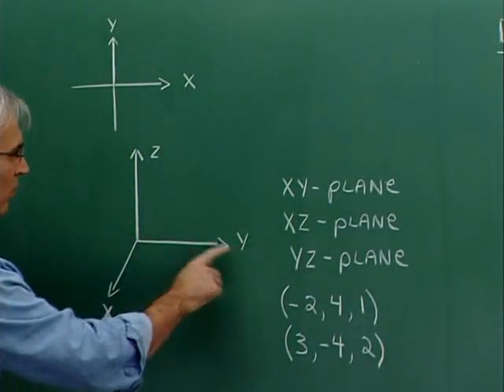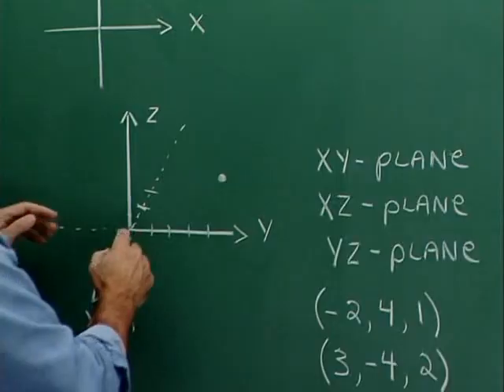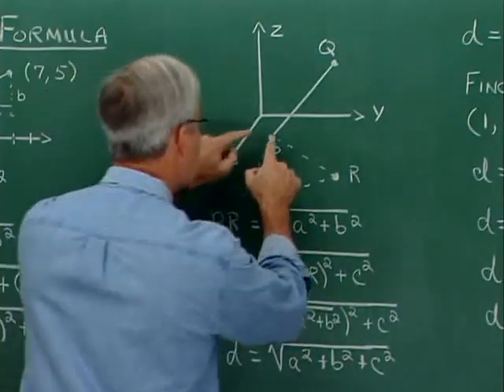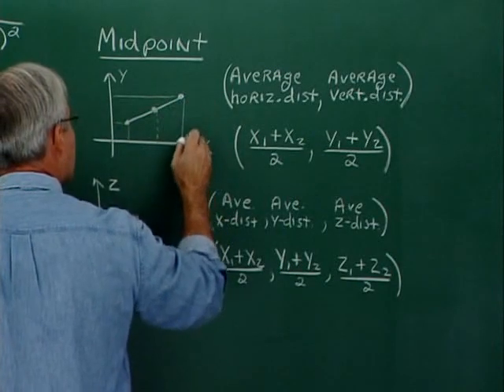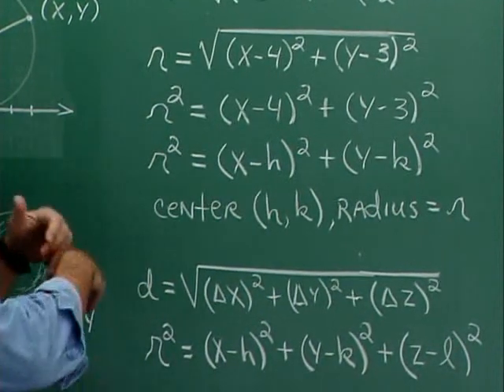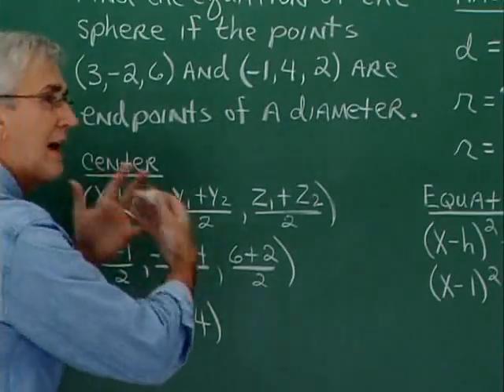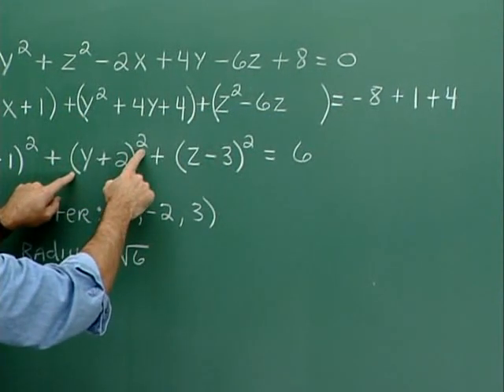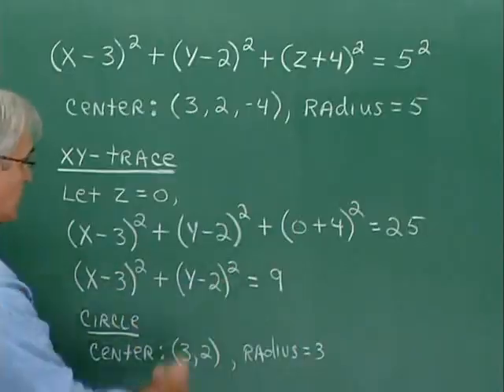The Three Dimensional Coordinate System